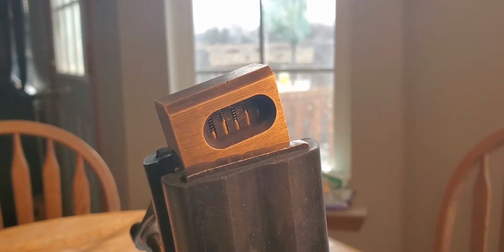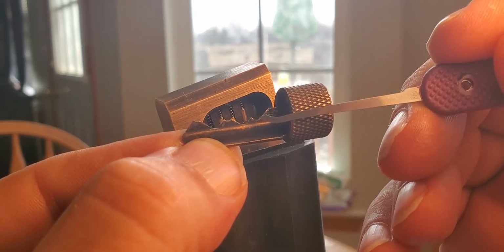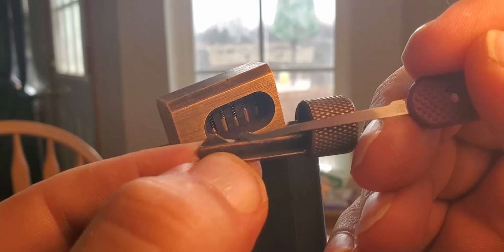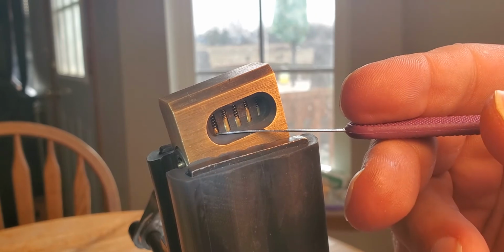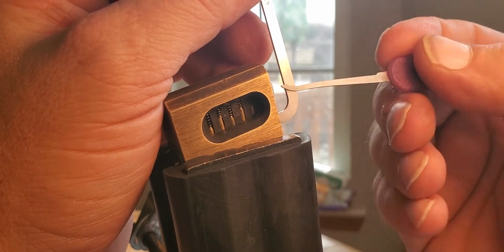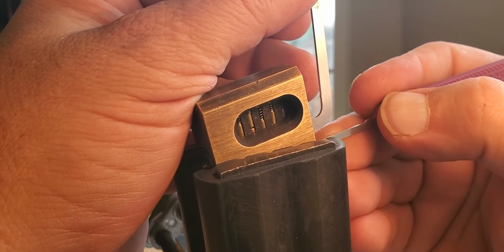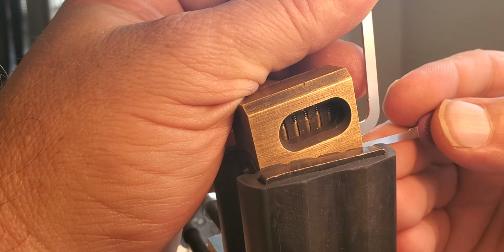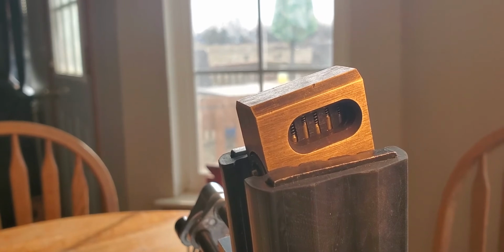(12) Learning about pin positions in the keyway and points to remember about biting and picking.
In this video I describe and show about pin positions and thoughts on picking relating to those positions that could easily result in oversets and why YOU might be having trouble successfully picking a lock.